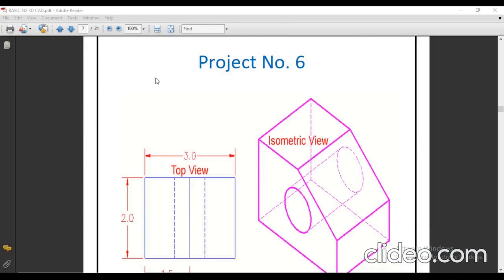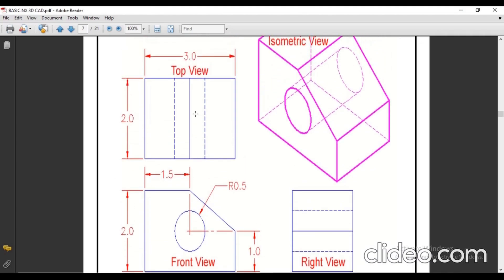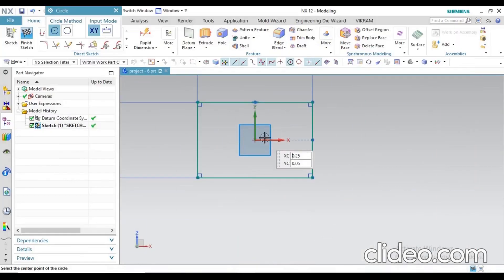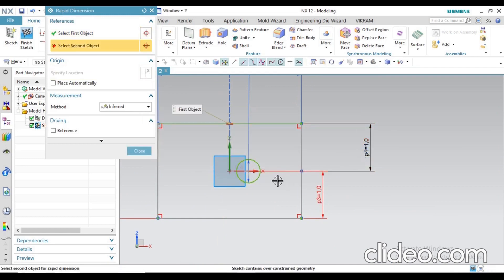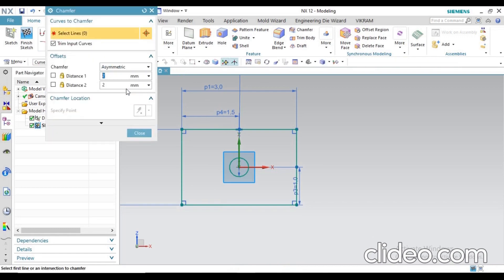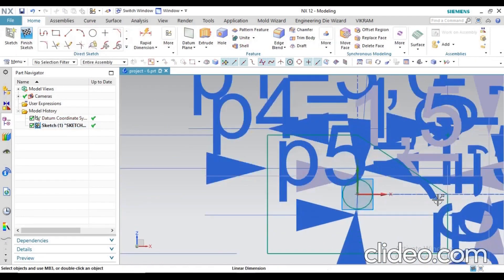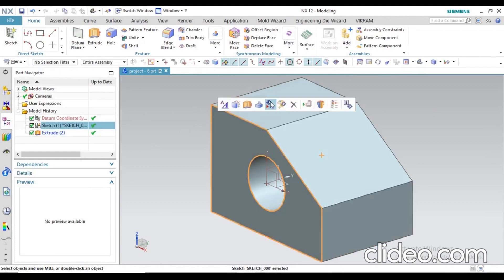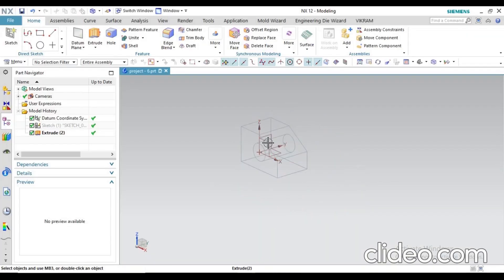NX CAD // Basic Project #06 // 3D Model Basic Design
In this video you will learn basic 3d drawing by using NX CAD software.
I will upload total 50 basic 3d cad projects in this series, so try to watch and design these projects.

Used tools in this projects:
Rectangle, chamfer, Extrude, etc.